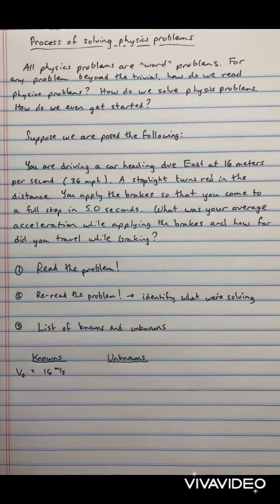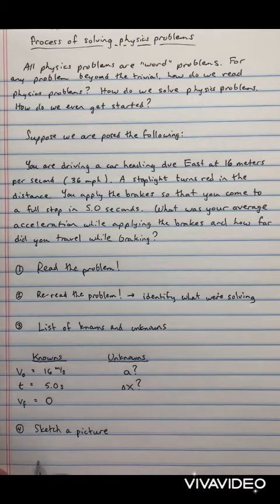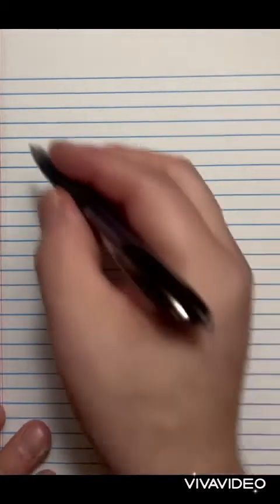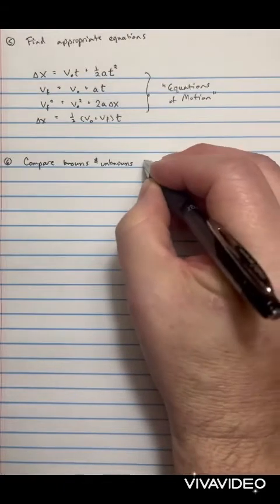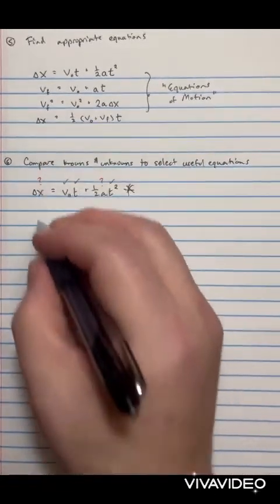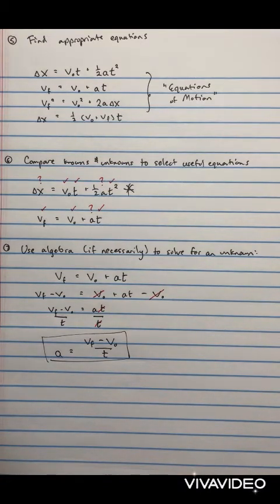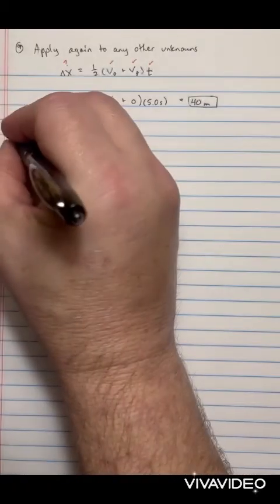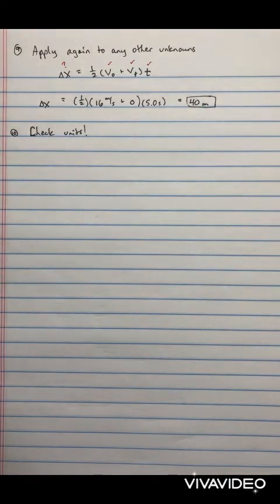Solving Physics Problems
A step-by-step guide for setting up and solving introductory physics problems.